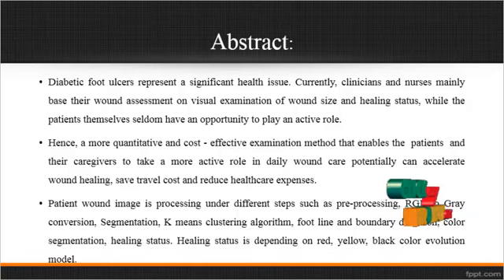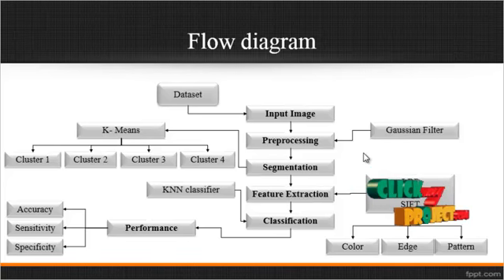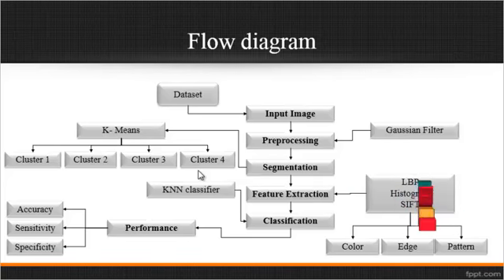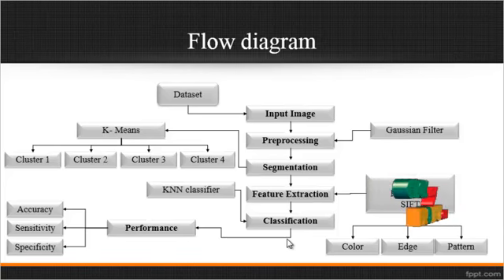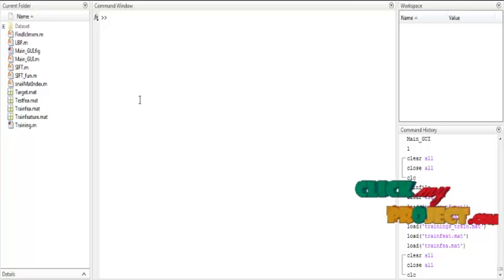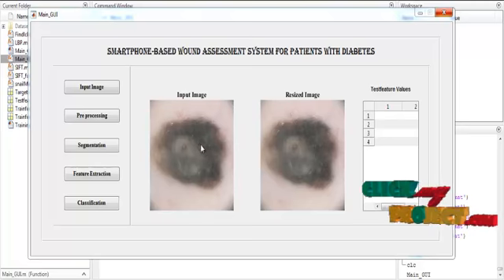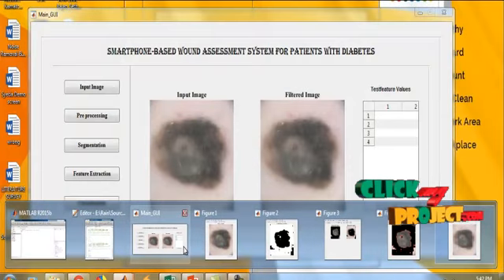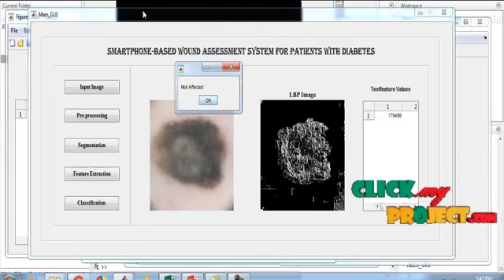Smartphone-Based Wound Assessment System for Patients With Diabetes